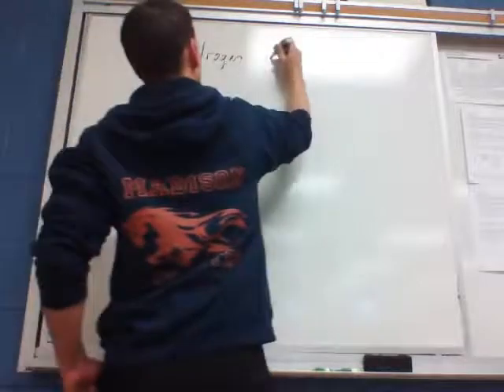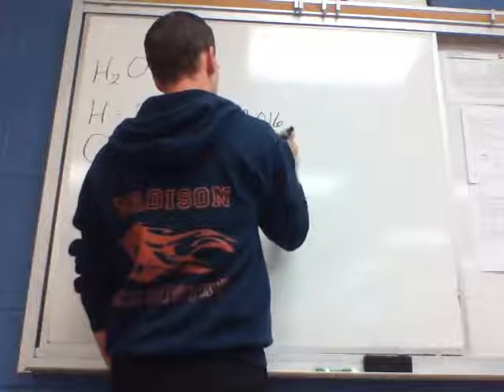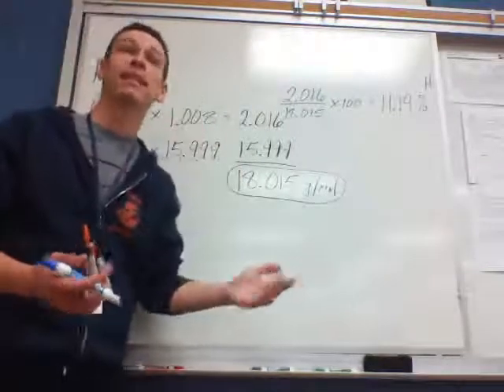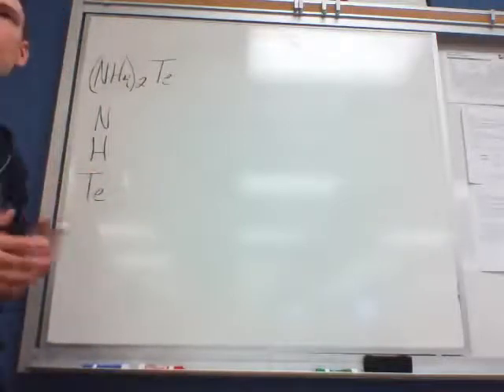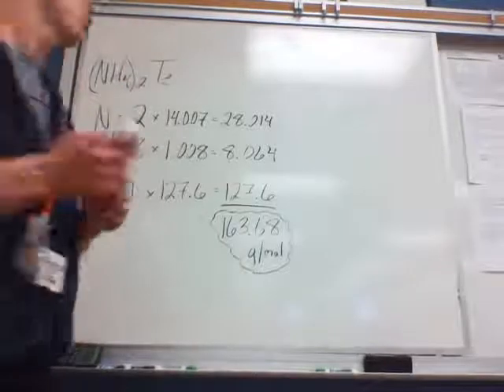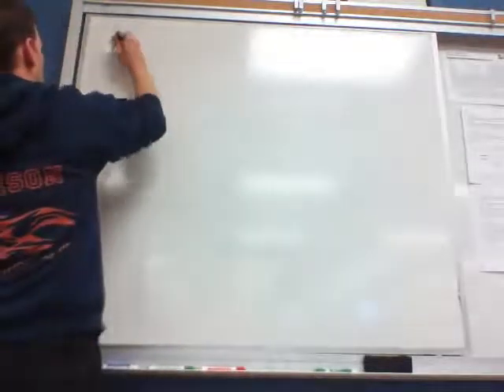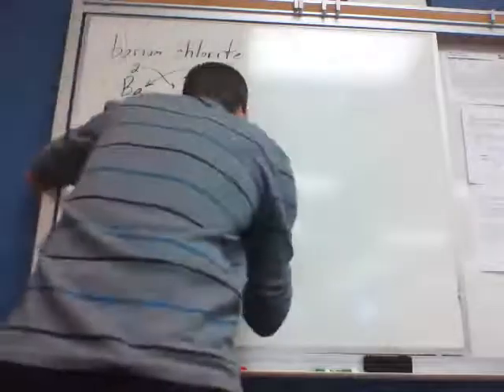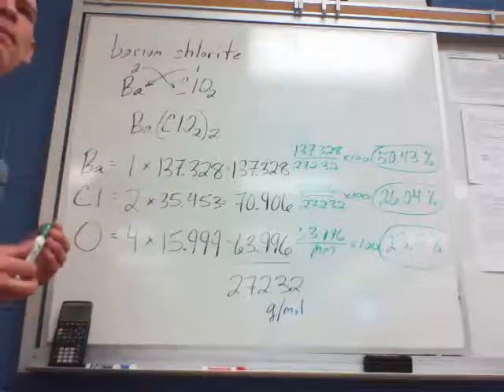Cummings Chemistry: MOLAR MASS & PERCENT COMP.